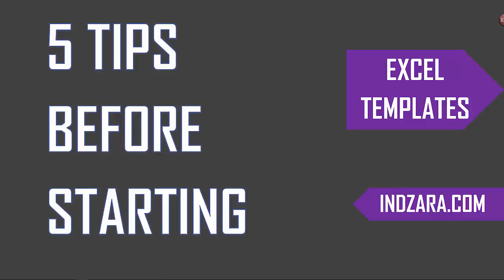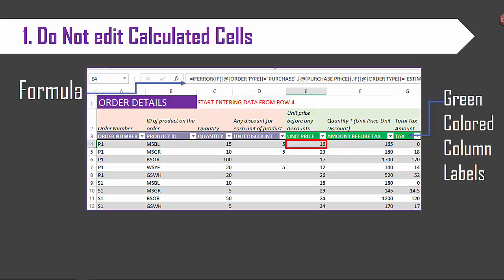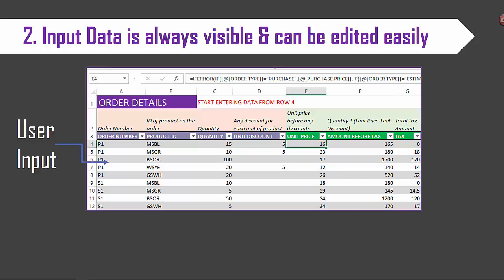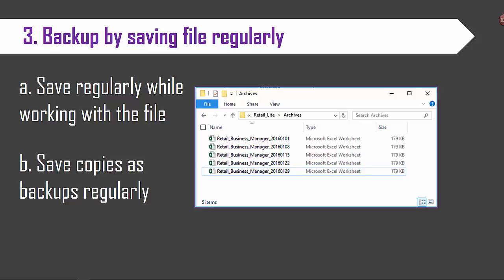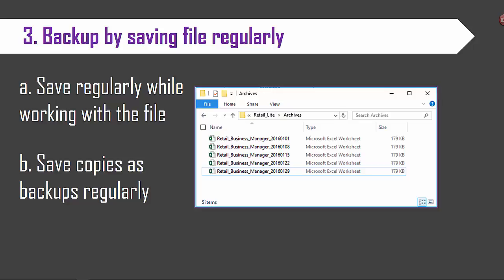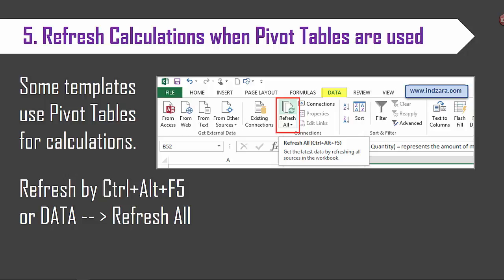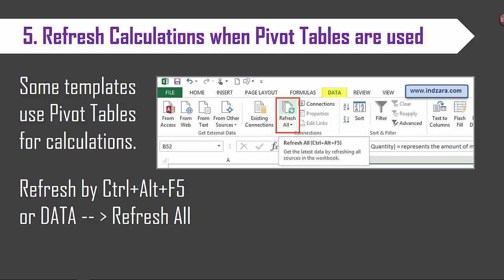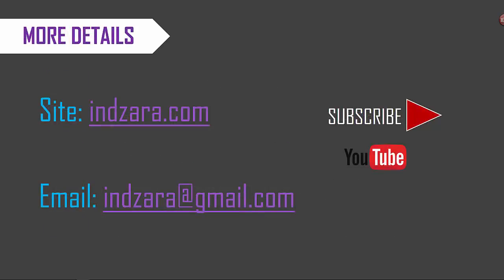5 Tips Before Using Excel Templates with Pivot Tables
Excel templates from indzara.com use certain approaches to keep the files simple to use, but at the same time very effective in solving real life needs. We design them such that even someone new to Excel can start using very quickly and benefit. We also keep it flexible so that an intermediate or expert Excel user can easily extend the functionality by adding fields or calculations.

Before using the templates, it will be helpful to know these 5 important things. They are very simple and easy to follow.

1. Do not edit calculated cells (ones with formulas).
Template has several calculated fields and most are protected from editing. However, some are not protected. It is strongly recommended that these fields are not edited as it would change the calculation logic.

These fields can be easily identified by green colored headers. When you click on such a calculated cell, you will see a formula in the formula bar at the top.

2. Input Data is always visible & can be edited easily
In most business applications, we may have a form where we enter data and click submit to push that data to the database behind the scenes. Until you click Submit or OK, nothing is registered. In our templates, we use a different approach. You are directly entering data in the database which is nothing but Excel Tables. This saves a lot of time, but adds more responsibility to the user to make sure that they don’t unintentionally edit any data that was previously entered.

Since calculations are real-time and dynamic, if you make any changes to an old order, it will immediately update all dependent calculations.

3. Backup by saving file regularly.
Microsoft Excel has its default data recovery process if the Excel application crashes. Other than that, there is no special backup system in this file. This is a simple regular Excel workbook. So, please save regularly (keyboard shortcut Ctrl+S) as you are working with it, so that your changes are not lost.
Also, have a regular back-up process. For example, you can save a copy of the file every week and name it with the week number or week end date.

You will continue to use the Main file as the default working file, but if you delete that file by mistake, you can be assured that you have your weekly copy saved. You could keep only the last few weeks’ files and keep deleting the older copies as needed.

4. Do not rename fields used in Pivot Tables

Some Templates use Pivot Tables for calculations and in such templates, please do not rename fields used in Pivot Tables. Such fields are highlighted and alternative methods are provided to ‘rename’ the fields as needed.

5. Refresh Calculations when Pivot Tables are used
In templates that use Pivot Tables, after we enter/edit data, we need to refresh so that calculations are updated. Otherwise, the calculations will not reflect the data input and thus lead to misleading conclusions. Refreshing is very easy. Press Ctrl+Alt+F5 or choose Refresh All from the DATA ribbon.

Tip: In some computers, the function key F5 is locked for other actions and thus Ctrl+Alt+F5 may not work until you go and update your settings in Windows control panel.